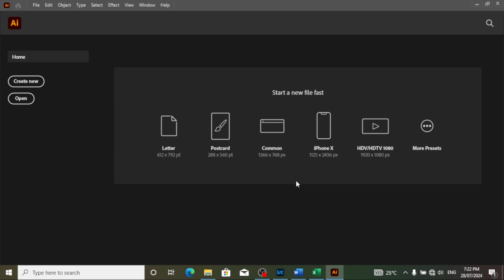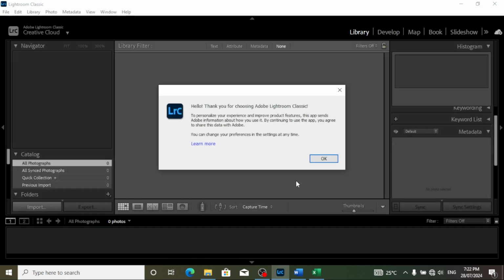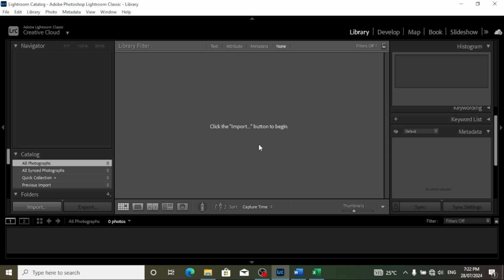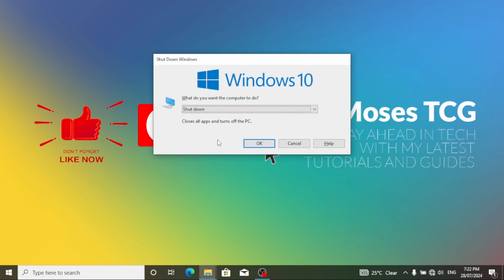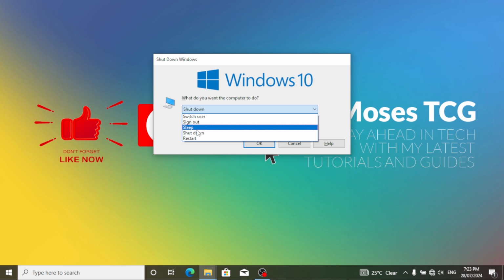Keyboard Shortcut to Close the Active Window | easy Tutorial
Master This Keyboard Shortcut to Close Any Window Instantly! 🖥️💨

🔥 Want to boost your productivity and master your PC like a pro? Discover the ultimate keyboard shortcut to close the active window with lightning speed! 🚀 In this quick and easy tutorial, we’ll show you how to execute this game-changing shortcut in seconds.

Whether you’re a tech newbie or a seasoned pro, this essential shortcut will save you time and make multitasking a breeze. No more fumbling with your mouse—just press a simple combination and watch the magic happen! 💨

In This Video:

    Step-by-step guide on the keyboard shortcut to close any active window
    Tips on how to use this shortcut efficiently
    Bonus productivity hacks to streamline your workflow

Why You Need This:
✅ Save Time: Close windows faster than ever
✅ Boost Productivity: Keep your workspace clean and focused
✅ Impress Others: Show off your tech-savvy skills

👉 Try it now and see how much smoother your computer use can be!